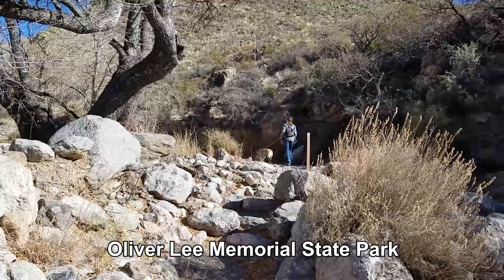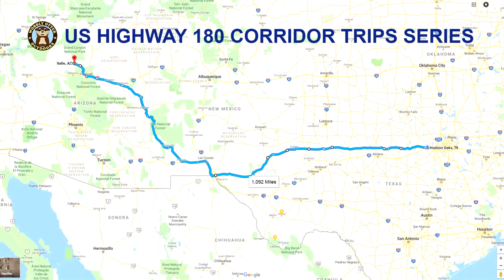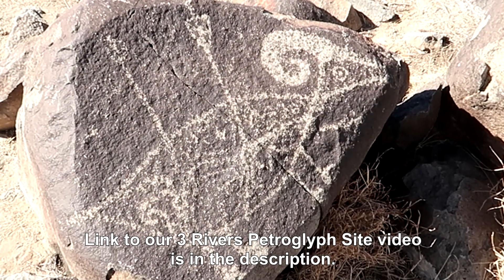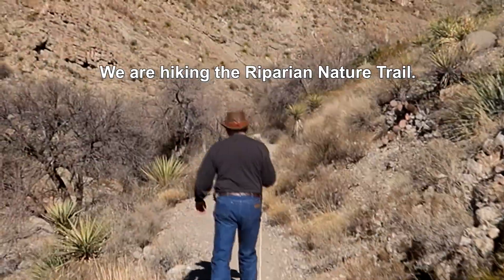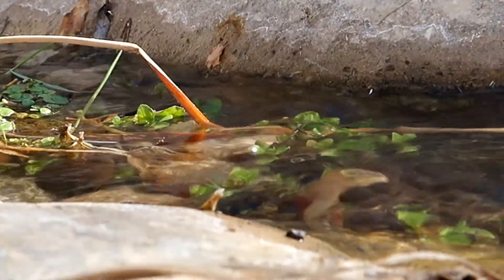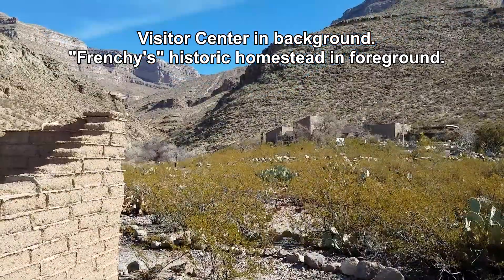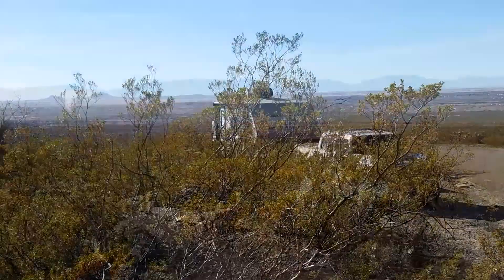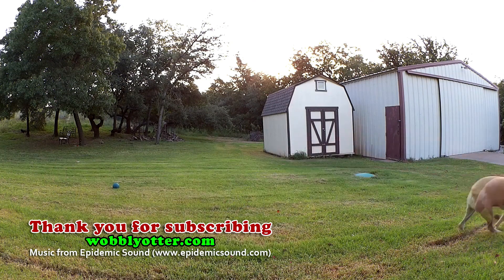Oliver Lee Memorial State Park, New Mexico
A quick look at Oliver Lee Memorial State Park. We share information information about the park, camping facilities and sights of the Riparian Nature Trail. This is a dog friendly park.

Only 7 of the campsites at Oliver Lee Memorial SP can be reserved - on Reserve America

The rest of the campsites are first come, first served.